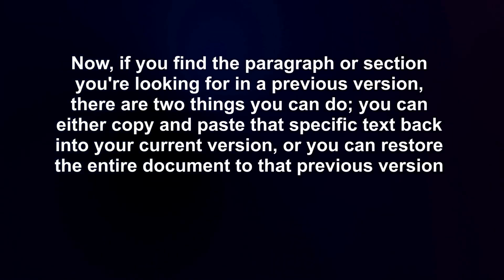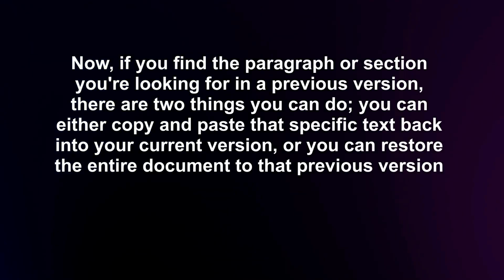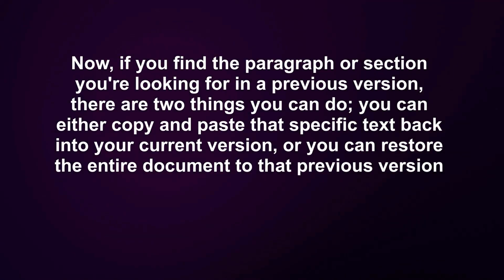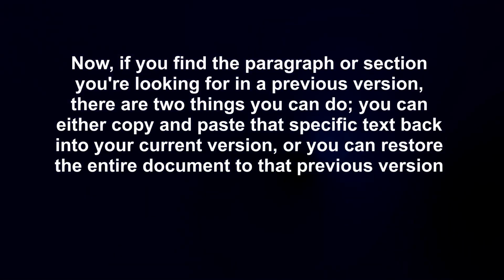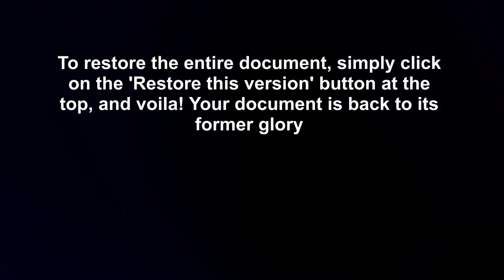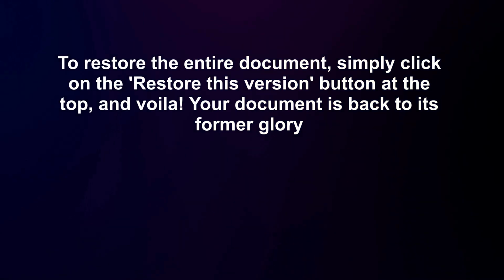How to Find Your Previous Response In Google Doc - GUIDE!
How to Find Your Previous Response In Google Doc explains how to navigate and locate earlier versions of your work within Google Docs, utilizing version history to review changes, revert to previous drafts, or recover deleted content.

00:00 Intro
00:08 Open Google Docs File Menu
00:16 See Version History
00:21 Version History Sidebar
00:28 Preview Older Versions
00:37 Restore Previous Version
00:47 Document Restored